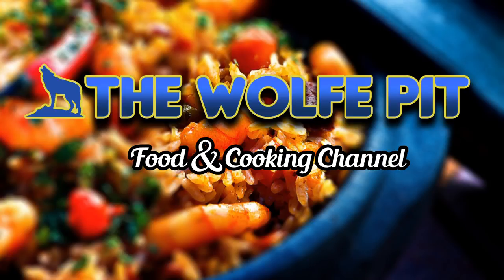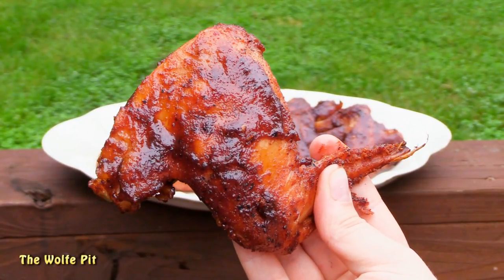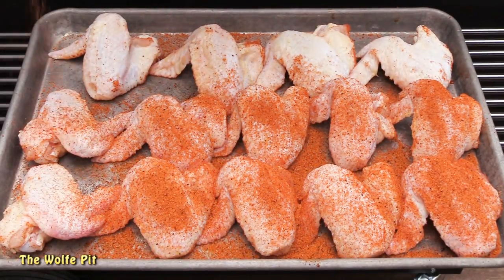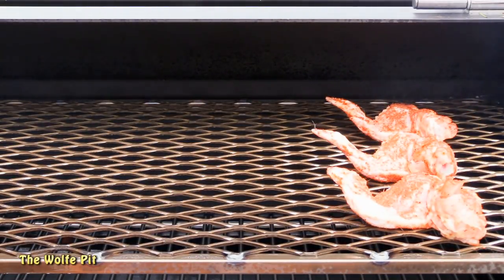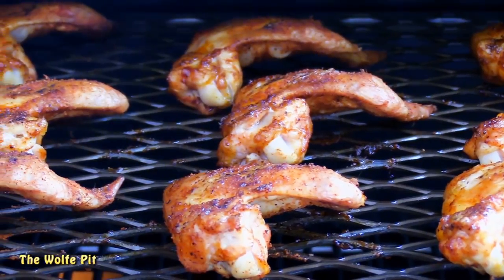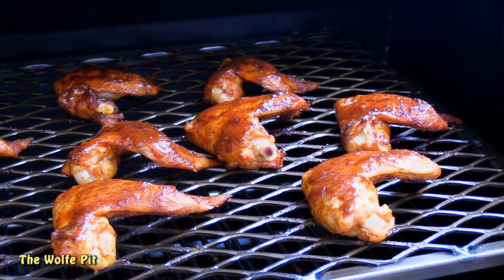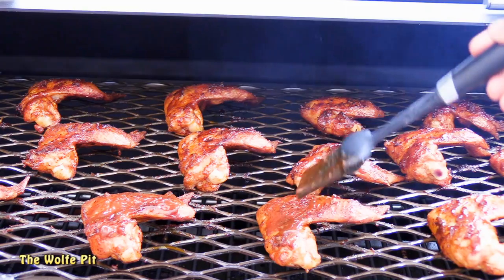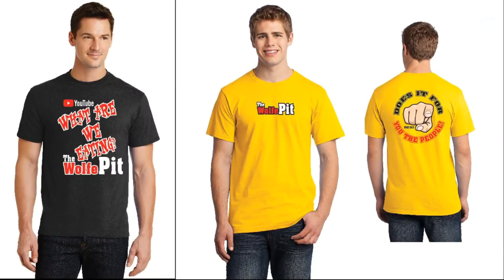FINGER LICKIN' BBQ CHICKEN WINGS! - The Wolfe Pit